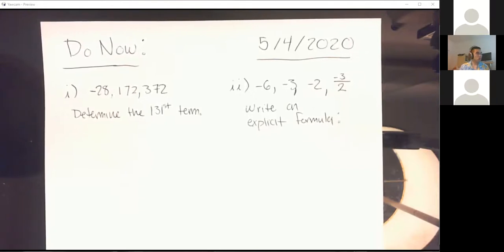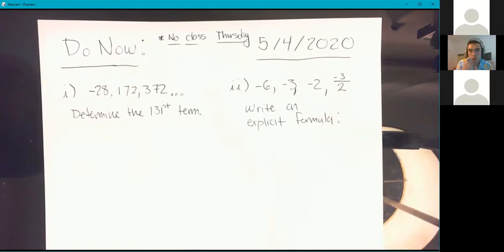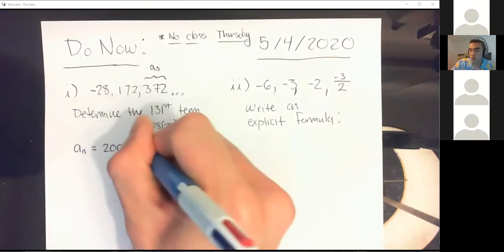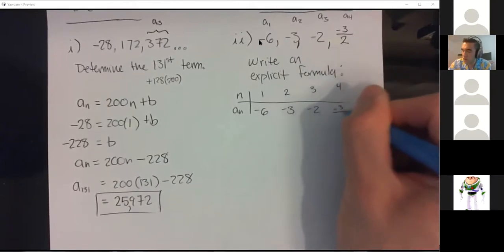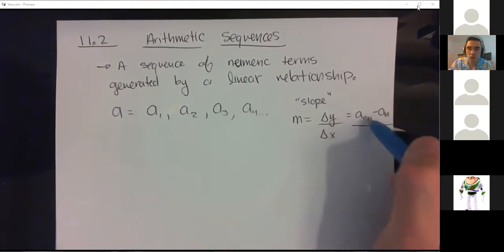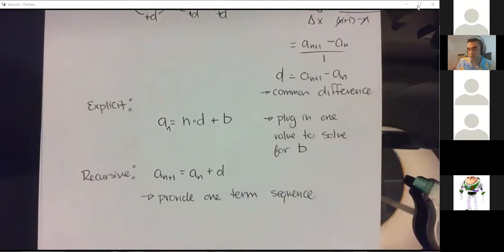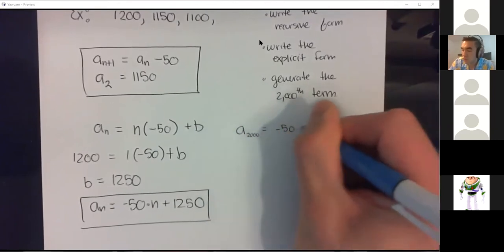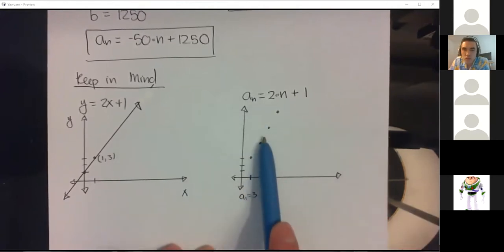Precalculus Honors (5.4.2020)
Fine details on arithmetic sequences